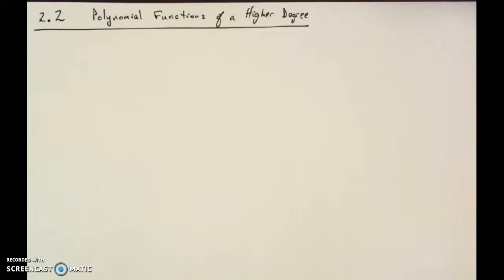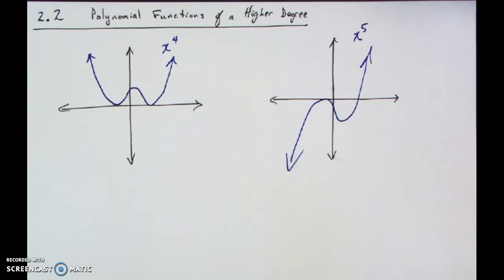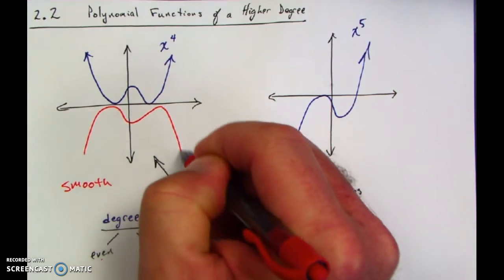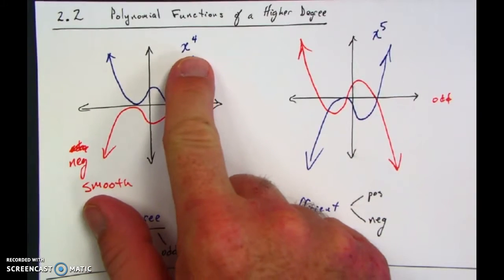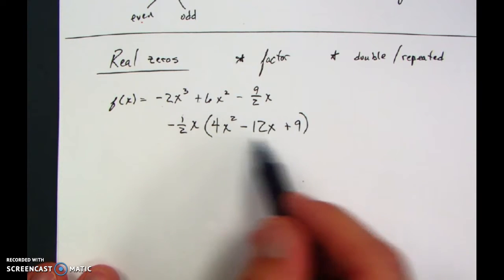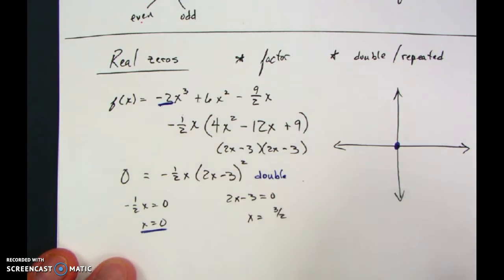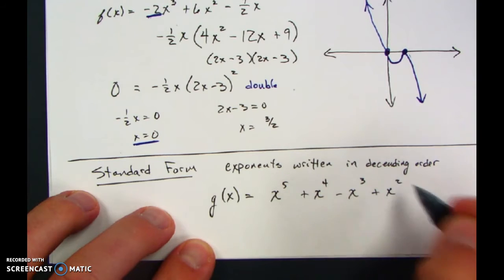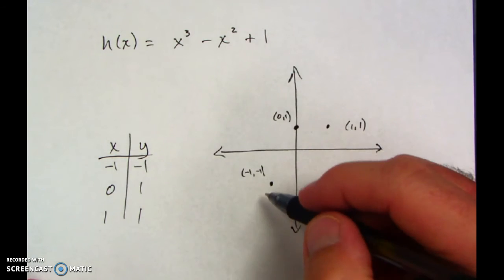Polynomial Functions of a Higher Degree